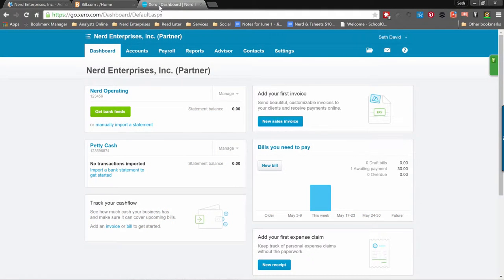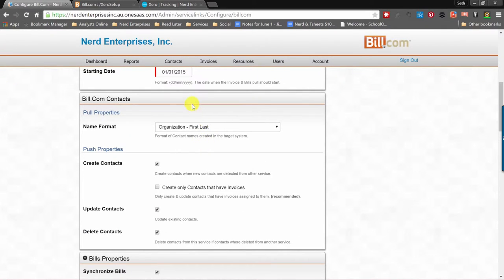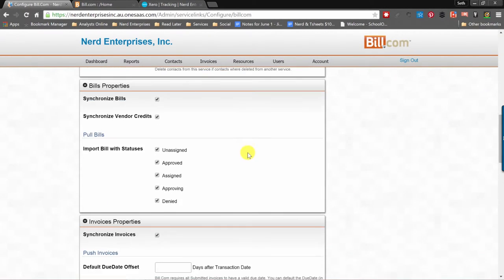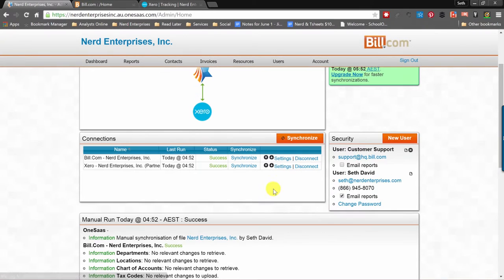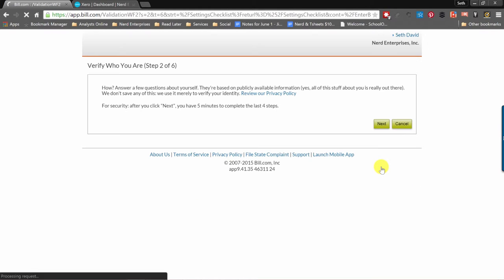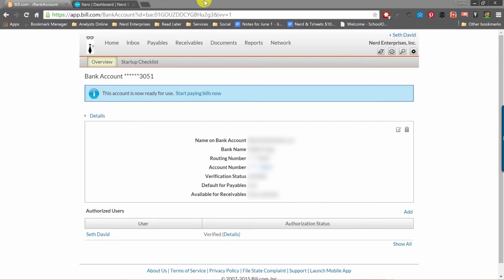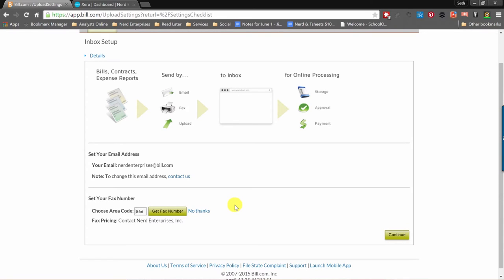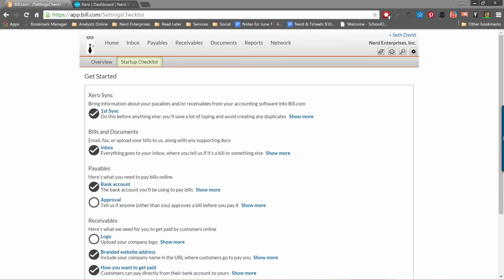Bill.com Lesson 1c - Finishing Your Setup